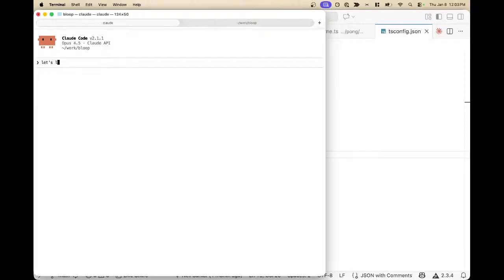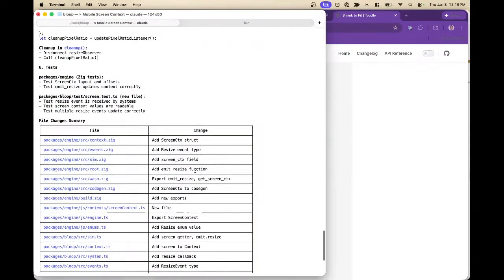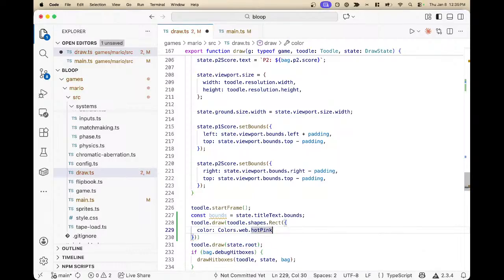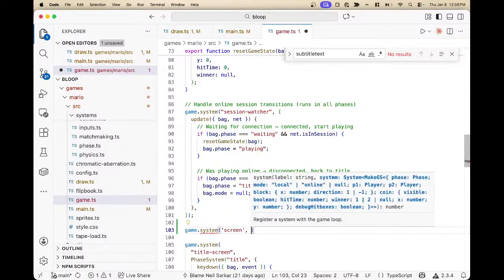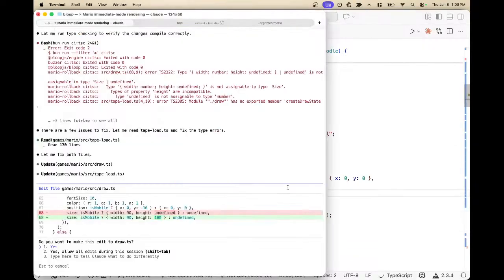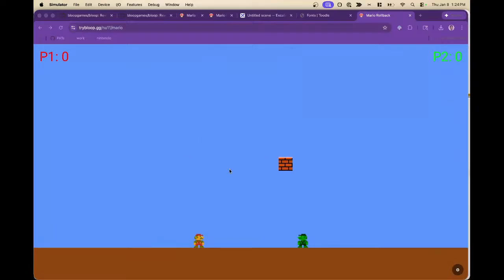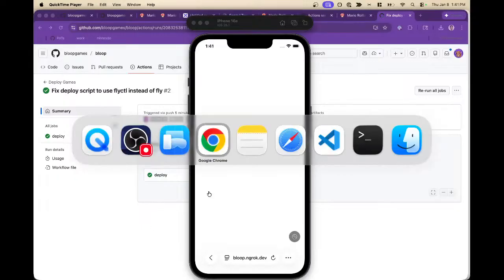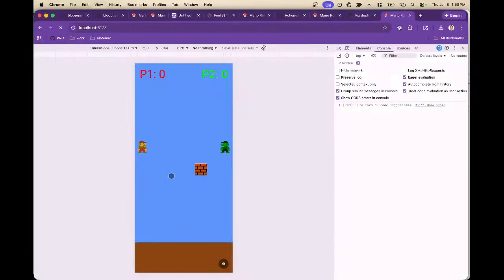bloop dev stream